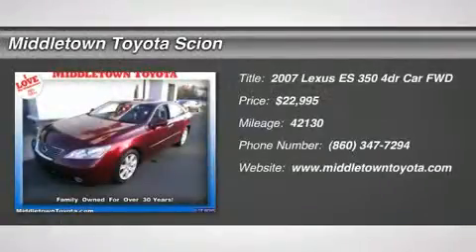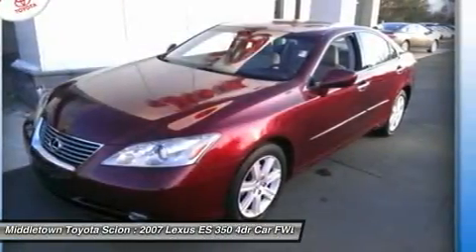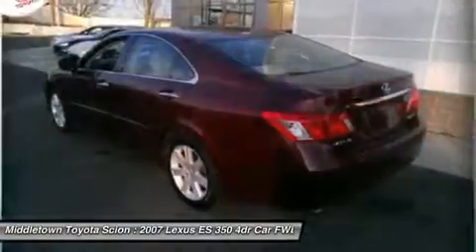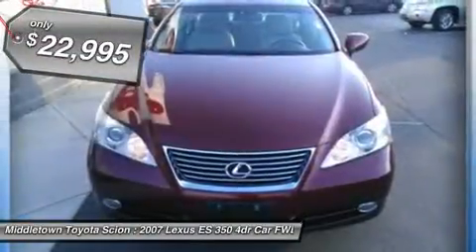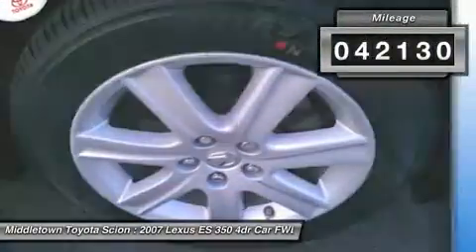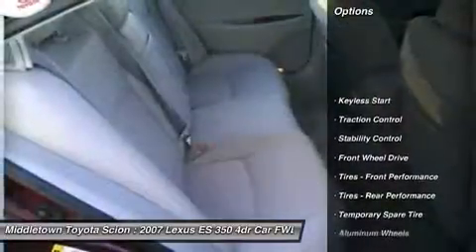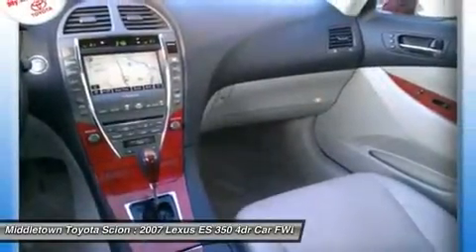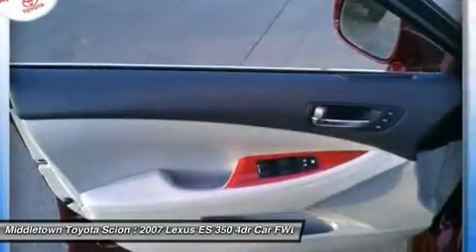2007 LEXUS ES 350 Middletown, CT 1210342U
2007 LEXUS ES 350 Middletown, CT
Stock# 1210342U